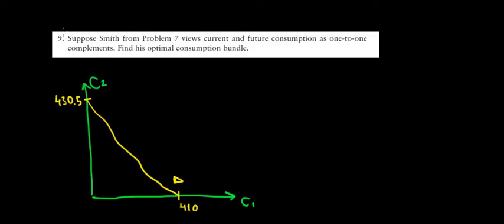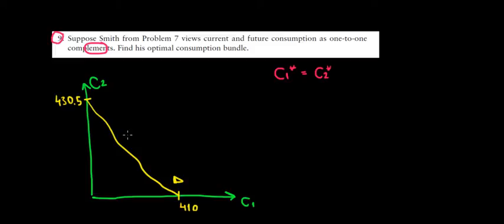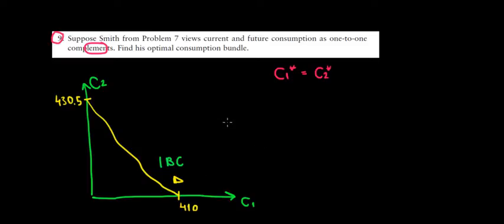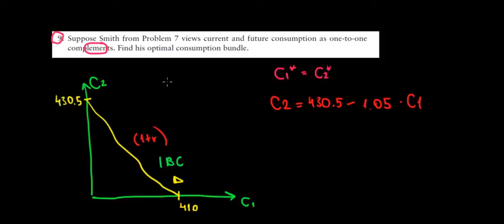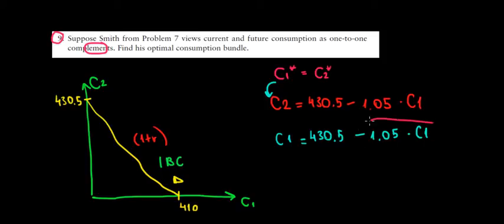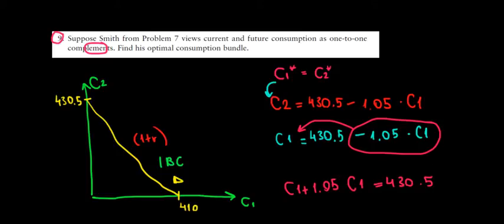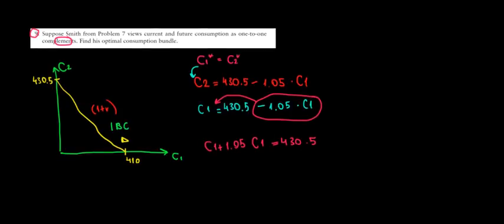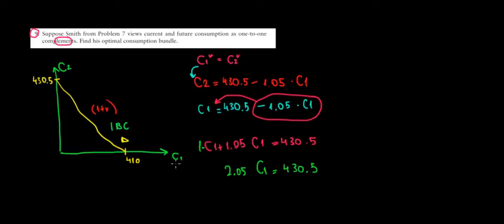MICROECONOMICS I Present And Future Consumption As Perfect One-To-One Complements